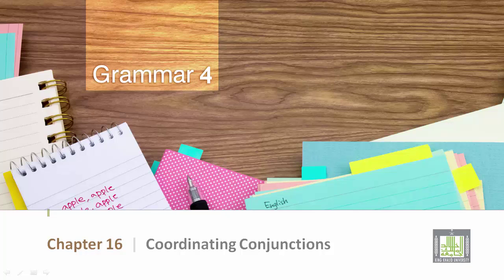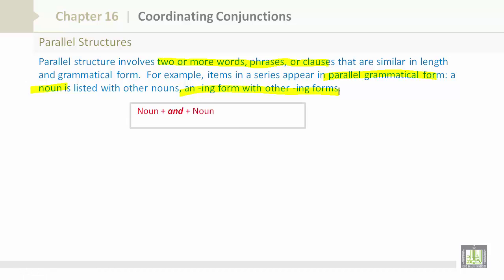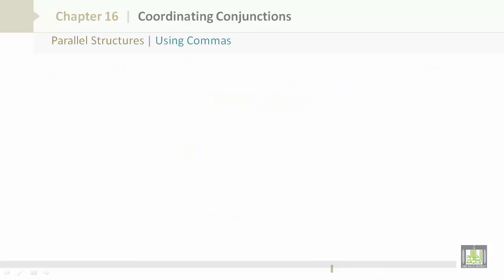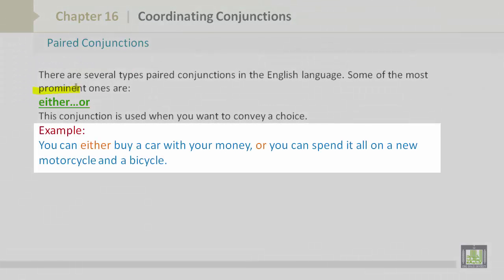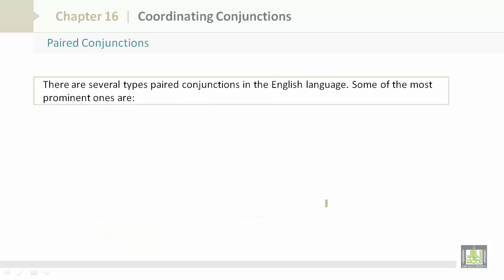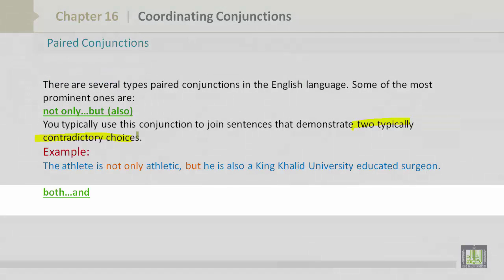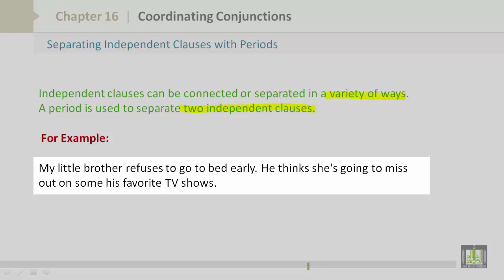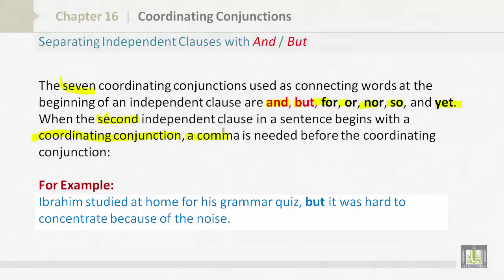Grammar 4 | CH16 | L1 | Coordinating Conjunctions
المقررات المفتوحة
جامعة الملك خالد - التعلم الإلكتروني
Grammar 4 - Coordinating Conjunctions
• Learning Objectives
• Parallel Structures
• Using Commas
• Paired Conjunctions
• Separating Independent Clauses with Periods
• Separating Independent Clauses with And / But